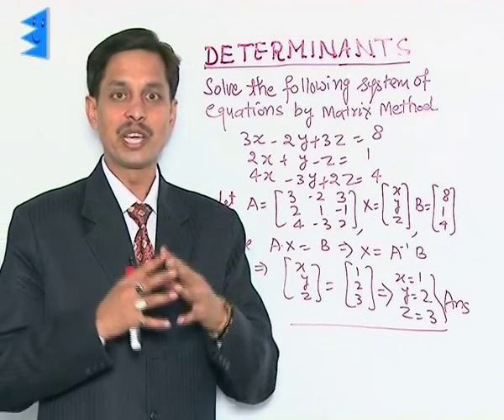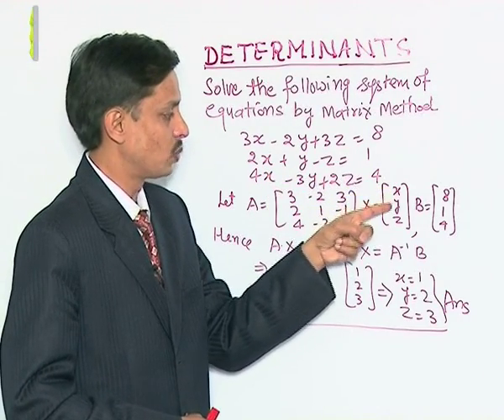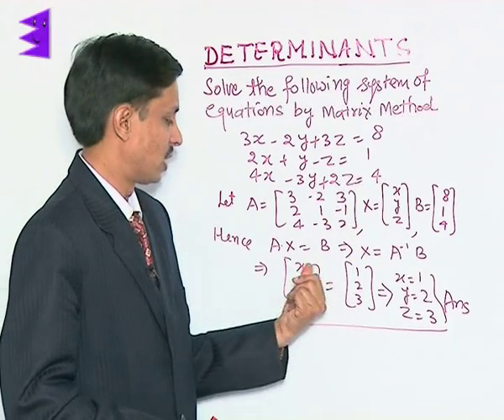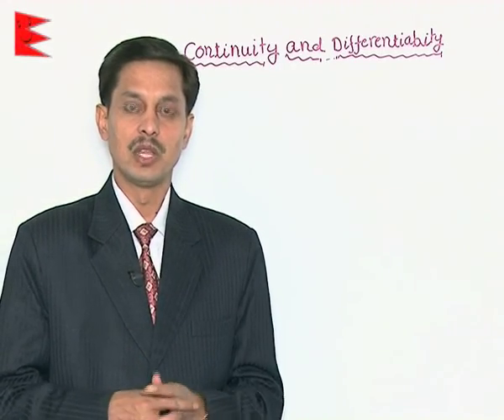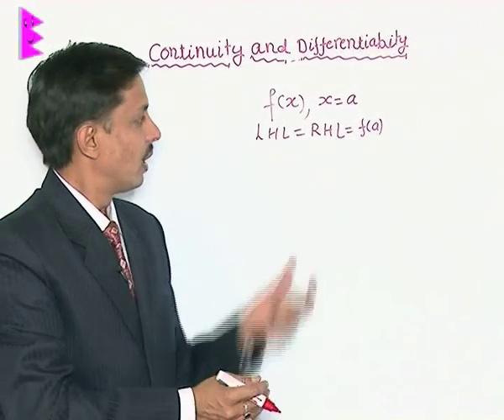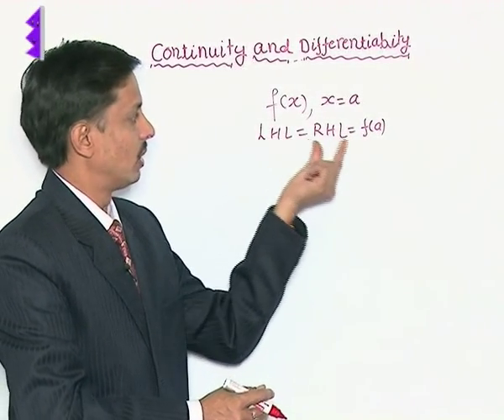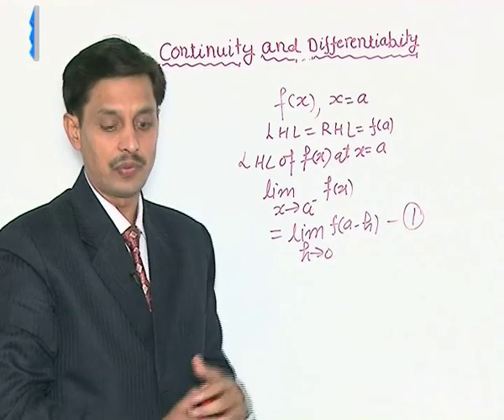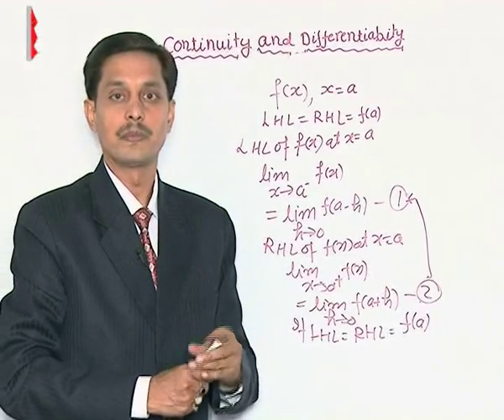CBSE Class 12 Maths Determinants Example-VI |Extraminds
Chapter: Determinants
Topic: Example-VI
Extraminds